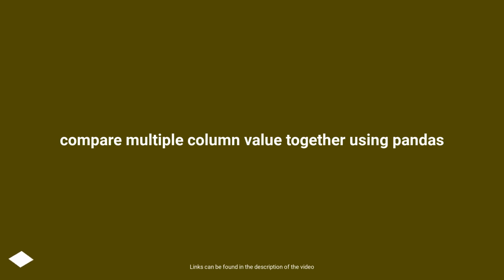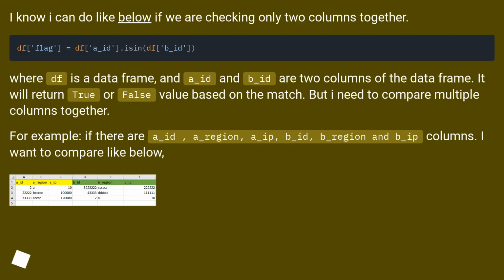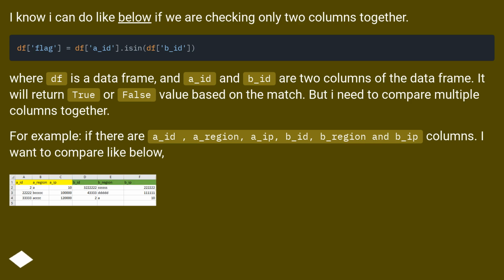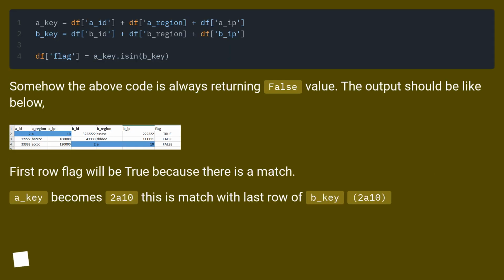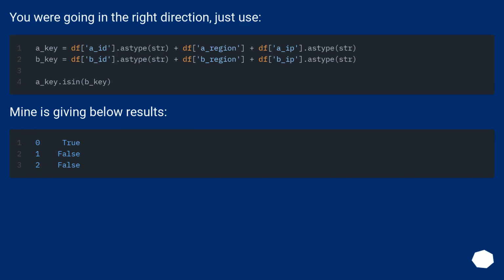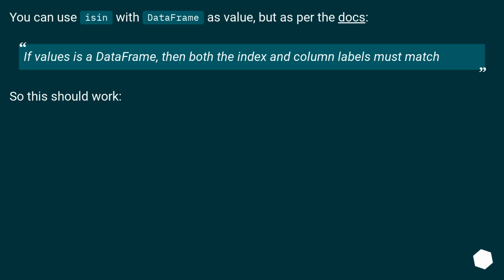compare multiple column value together using pandas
Chapters
00:00 Question
01:16 Accepted answer (Score 8)
01:37 Answer 2 (Score 3)
02:12 Answer 3 (Score 2)
02:41 Thank you